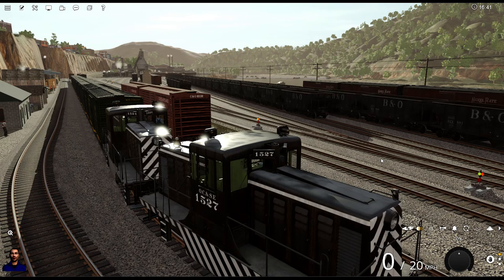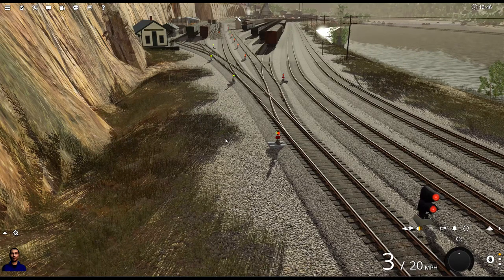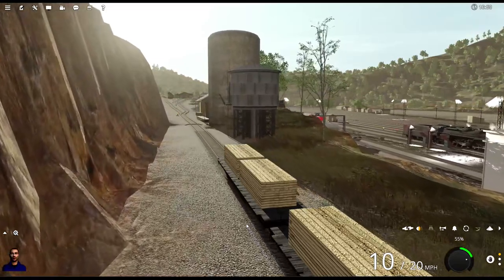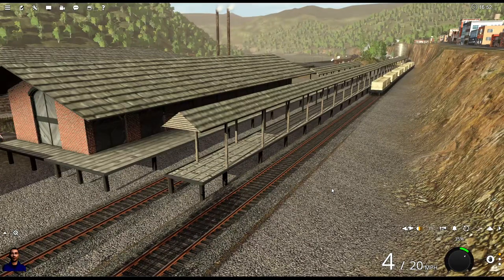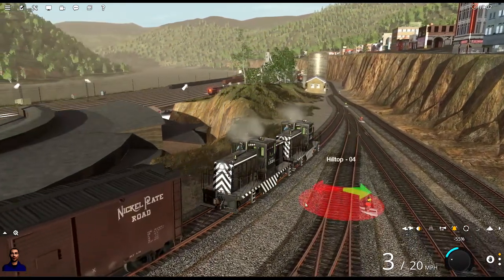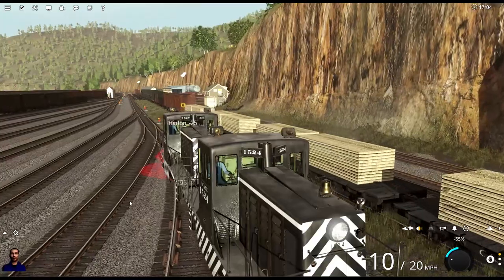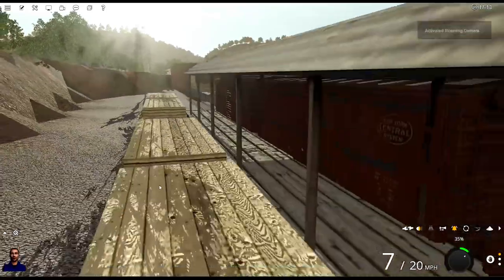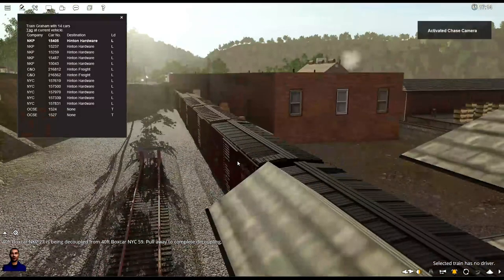Trainz 2019: C&O Hinton Episode 3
This whole episode is not about Graham, just 97% of it.  This may not be the channel for you.